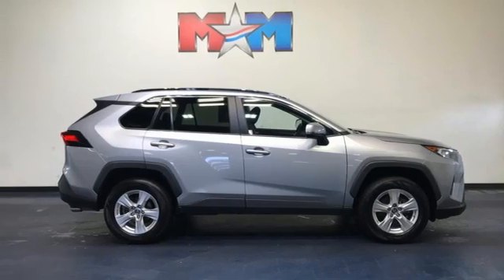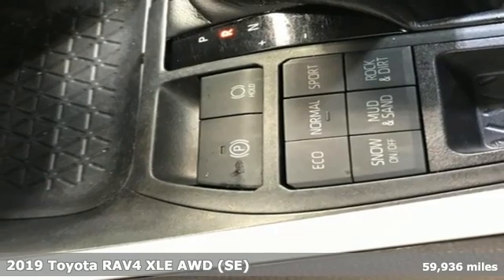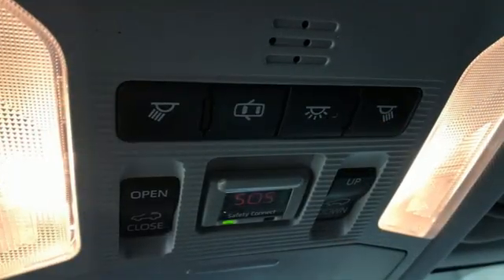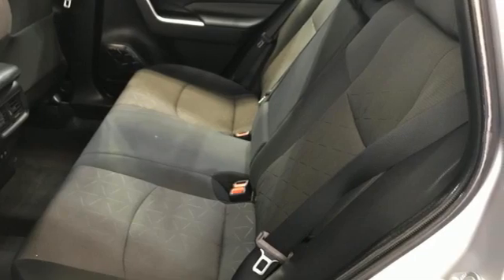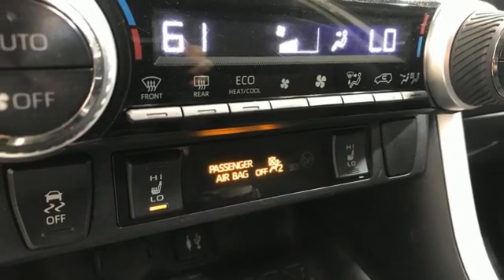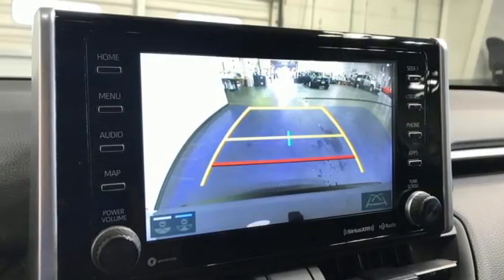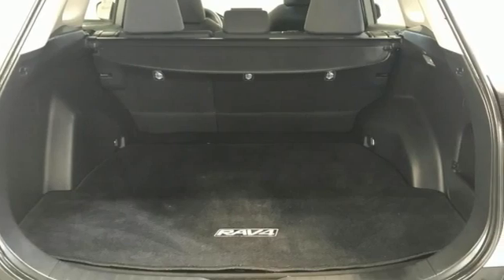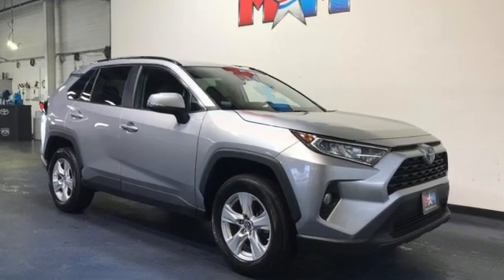Used 2019 Toyota RAV4 Christiansburg VA Blacksburg, VA X63890 - SOLD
Year: 2019
Make: Toyota
Model: RAV4
Trim: Sport Utility
Engine: 4 Cylinder Engine
Transmission: 8-Speed A/T
Color: Silver Sky Metallic
Interior: Black
Mileage: 59936
Stock #: X63890
VIN: 2T3P1RFV6KC050615
Nice. EPA 33 MPG Hwy/25 MPG City! Sunroof, Heated Seats, Blind Spot Monitor, Cross-Traffic Alert, Brake Actuated Limited Slip Differential, WiFi Hotspot, Lane Keeping Assist, Back-Up Camera, Onboard Communications System AND MORE!br /br /KEY FEATURES INCLUDEbr /Sunroof, Back-Up Camera, Onboard Communications System, Aluminum Wheels, Dual Zone A/C, Lane Keeping Assist, WiFi Hotspot, Brake Actuated Limited Slip Differential, Cross-Traffic Alert, Blind Spot Monitor Rear Spoiler, Privacy Glass, Child Safety Locks, Steering Wheel Controls, Electronic Stability Control. br /br /OPTION PACKAGESbr /Front Seat Heating, 8-Way Power-Adjustable Driver's Seat w/Lumbar Support, Front Door Smart Key System w/Push Button Start, remote keyless entry and power liftgate w/jam protection, 6 speakers, 8.0 touchscreen, AM/FM/HD Radio, aux port, USB media port, 4 USB charging ports, advanced voice recognition, hands-free phone capability and music streaming via Bluetooth wireless technology, Scout GPS link compatible w/up to 3-year trial, Siri eyes free, Apple CarPlay compatible, SiriusXM w/3-month all access trial, Toyota connected services - Safety Connect, Service Connect, Remote Connect, Wi-Fi Connect powered by Verizon w/up to 2GB within 6-month trial, for details. br /br /EXPERTS RAVEbr /The RAV4 has one of the most spacious cabins in the segment a€” drivers and adult passengers should have plenty of room. -Edmunds.com. Great Gas Mileage: 33 MPG Hwy. br /br /BUY FROM AN AWARD WINNING DEALERbr /At Shelor Motor Mile we have a price and payment to fit any budget. Our big selection means even bigger savings! Need extra spending money? Shelor wants your vehicle, and we're paying top dollar! br /br /Tax DMV Fees & $597 processing fee are not included in vehicle prices shown and must be paid by the purchaser. Vehicle information and equipment is based off standard equipment as decoded from VIN and may vary from vehicle to vehicle.br /